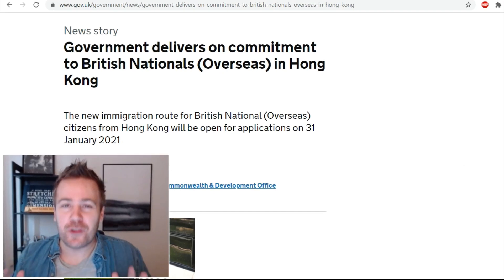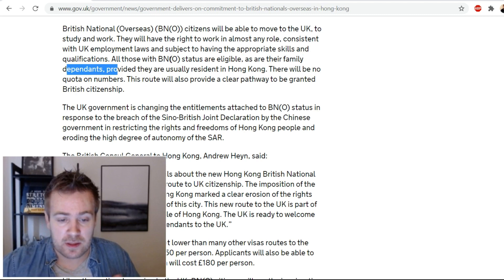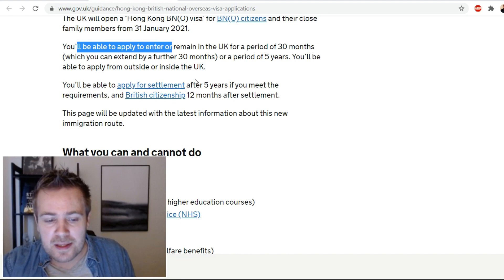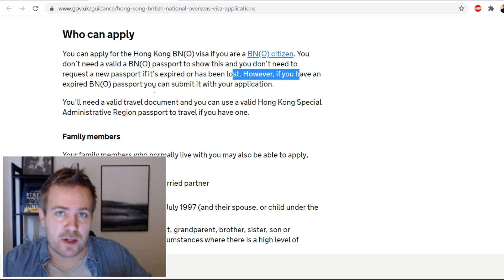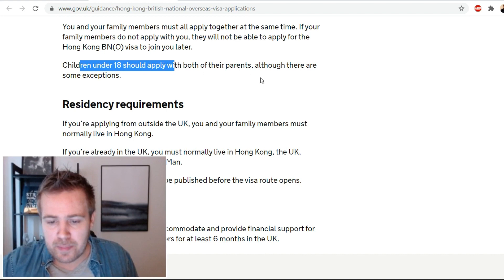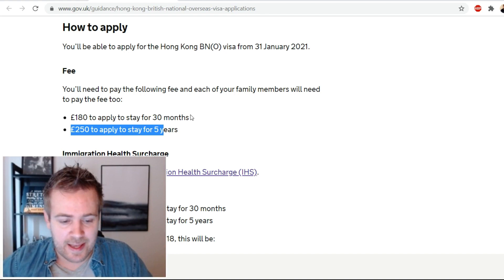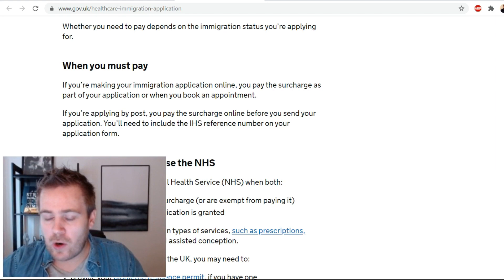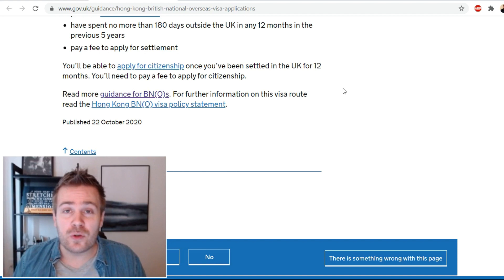BNO Passport UK Citizenship HUGE News Update For Hong Kong (In English)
New BNO information just released on path to UK citizenship for people from Hong Kong. BNO passport holders can now apply for citizenship for ONLY 250£, which might be the lowest immigration fee in to the UK ever. After the National Security Law was imposed by China, Boris Johnson promised to help out BNO passport holders and now the UK government has kept to their promise.